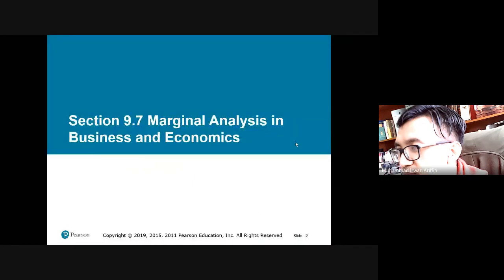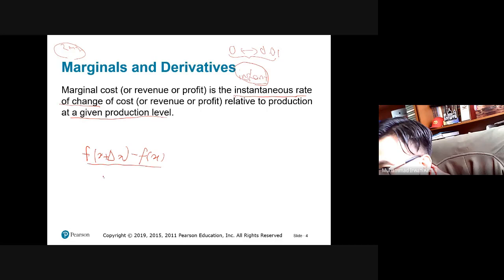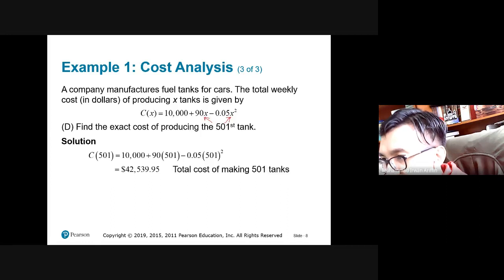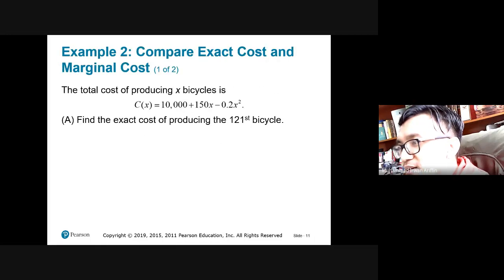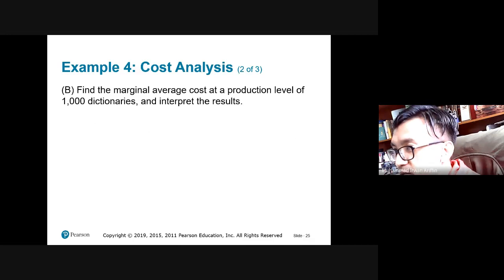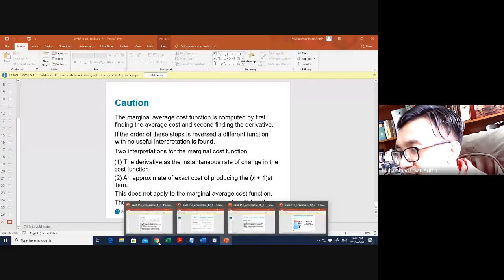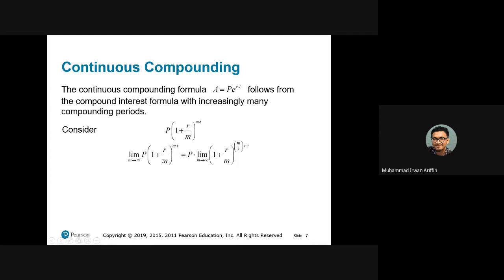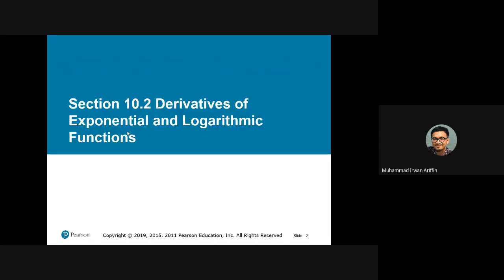ECON 1150 Marginal Analysis in Economics and Continuous Compound Interest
ECON 1150 Business Mathematics class on Wednesday, 8 July 2020 on marginal analysis in economics and continuous compound interest.